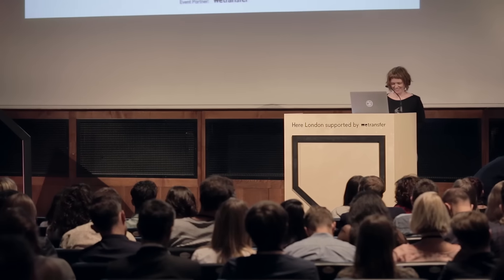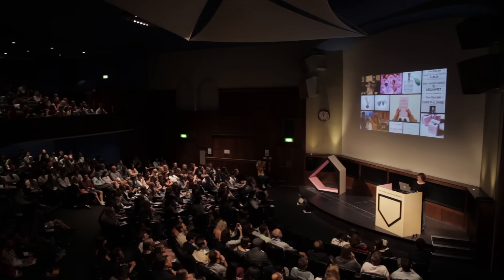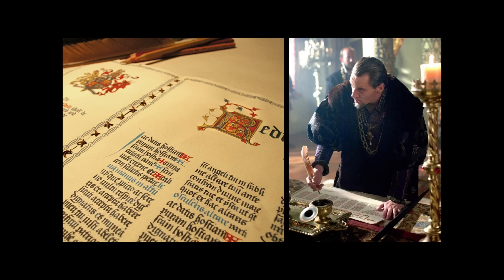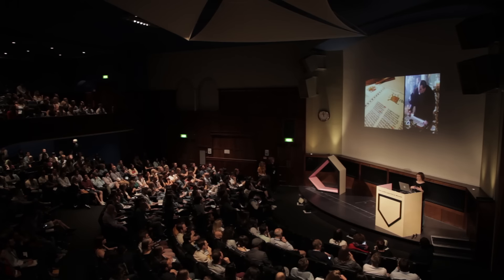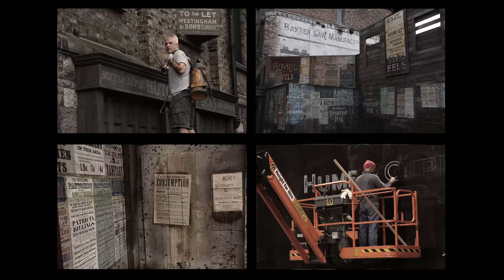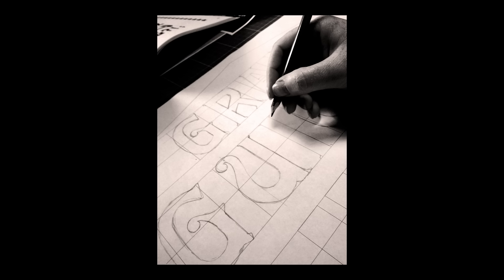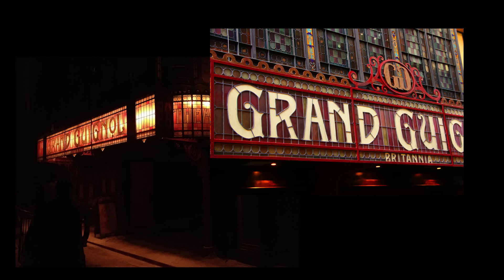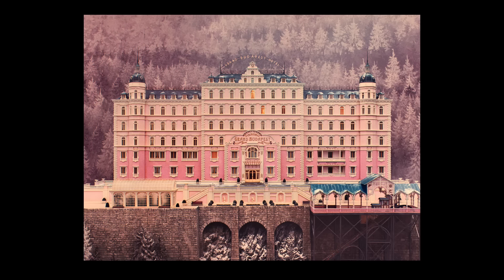Here London 2015: Annie Atkins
Annie Atkins is a graphic designer for film, whose most notable (and seemingly time consuming) project was working with Wes Anderson on The Grand Budapest Hotel. At Here 2015, she took us through her experiences working on the film’s graphic elements, from Nazi-inspired business cards to painstakingly designed and written newspapers.

Here is a fast-paced festival of creativity held at London’s Royal Geographical Society where we give great creative talents a platform to share their insights and inspirations. With more than 600 delegates from across the creative industries, Here has become an exciting addition to the annual conference calendar.